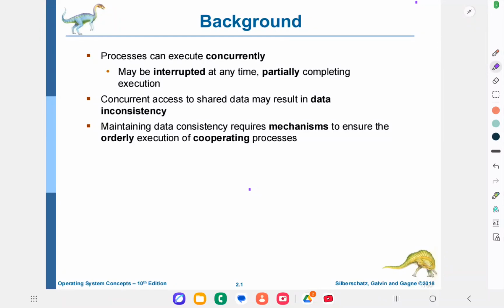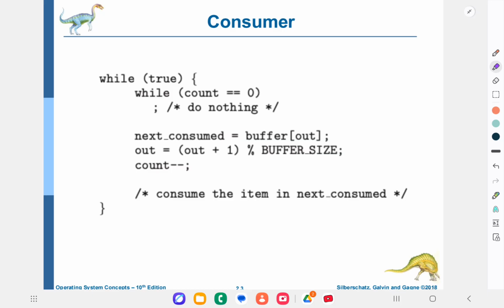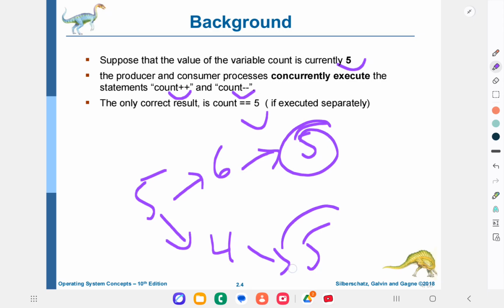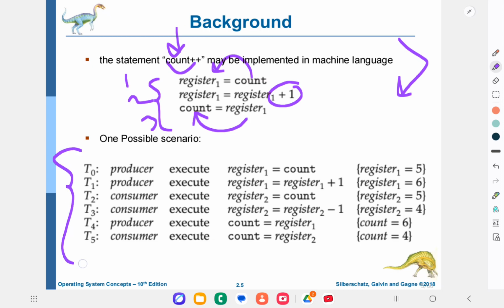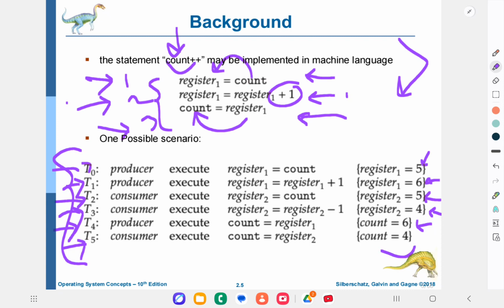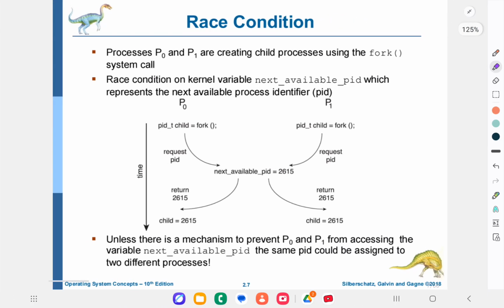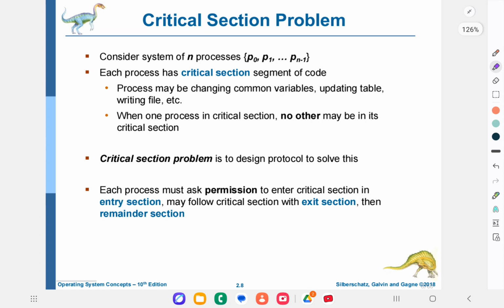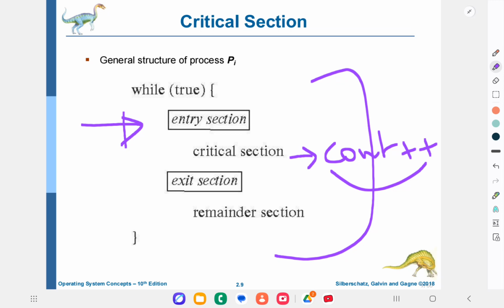Critical Section Problem